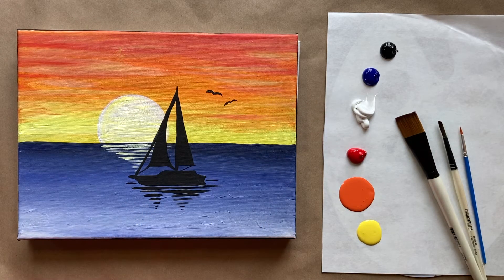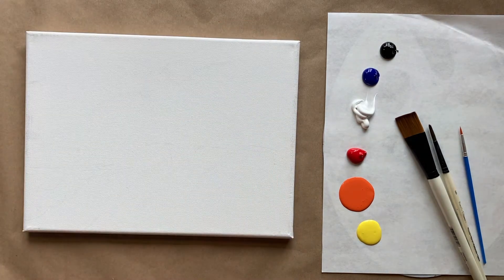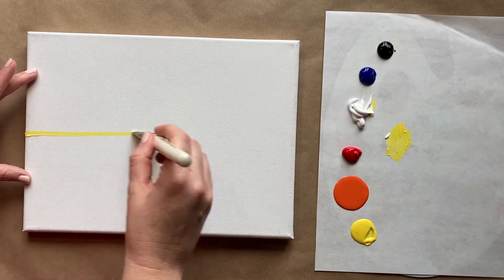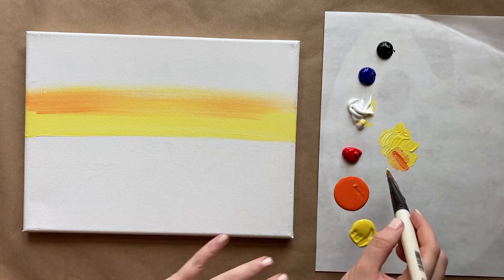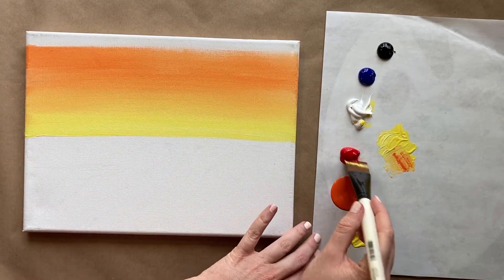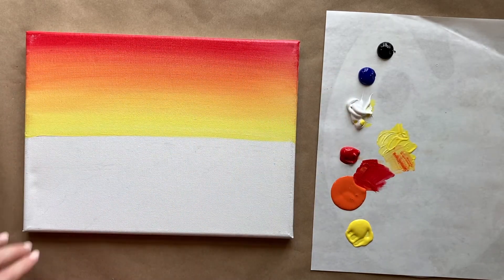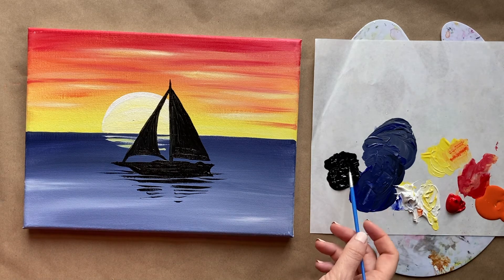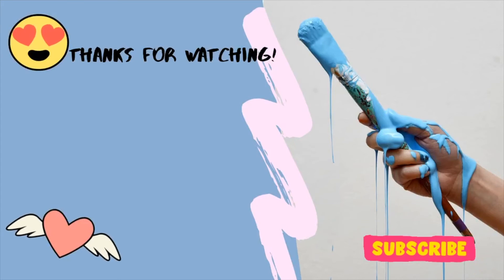⛵️EP30- 'Sailboat Sunset' easy sailboat silhouette - acrylic painting tutorial for beginners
In today's acrylic painting tutorial for beginners, we are going to the beach again! Haha.